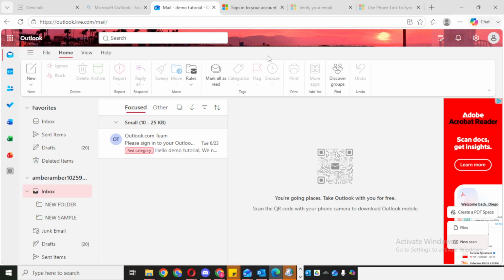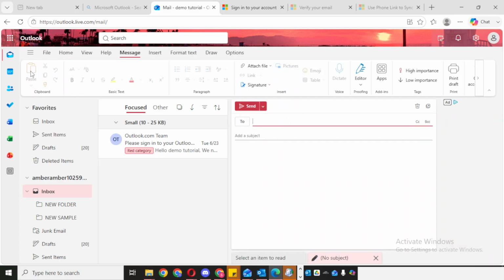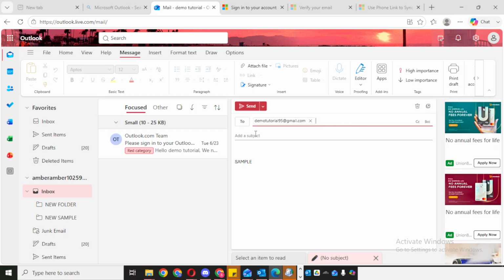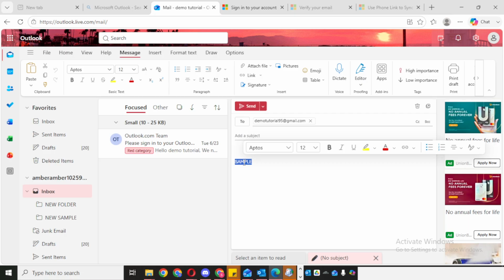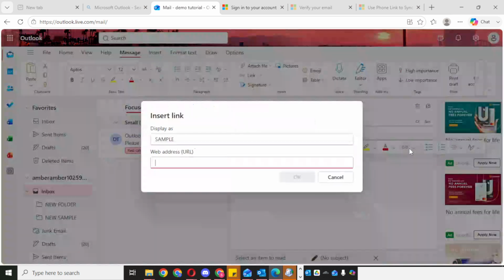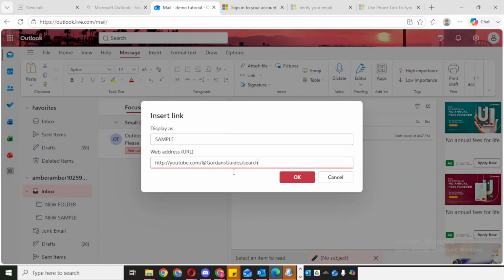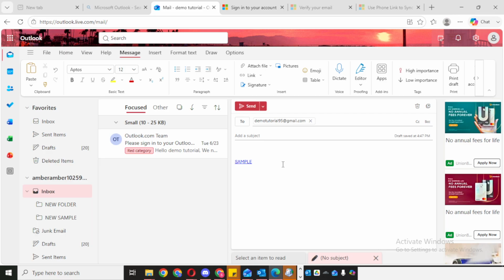How to shorten URL in Outlook email (full guide 2026)